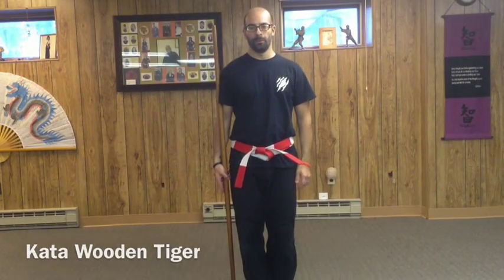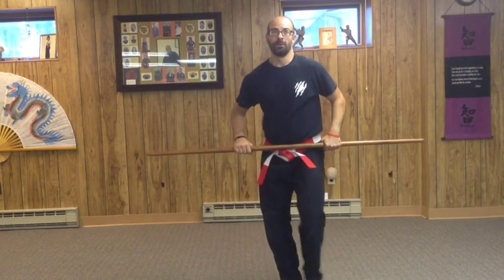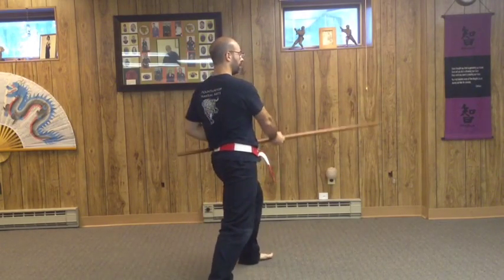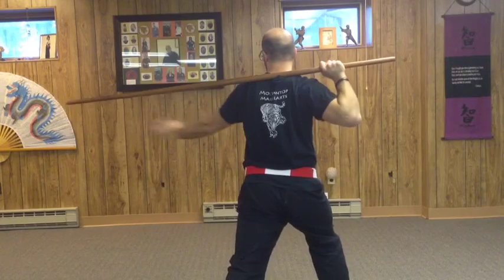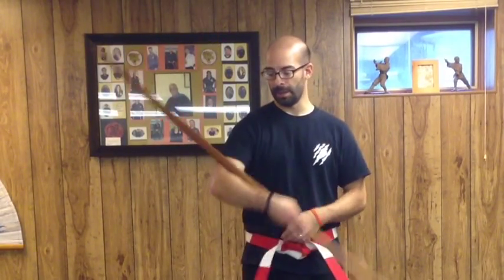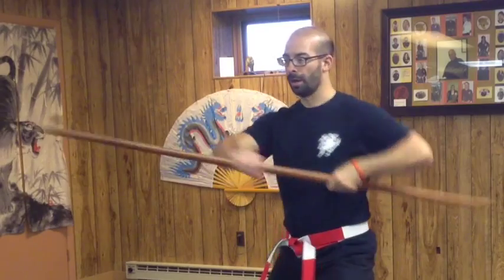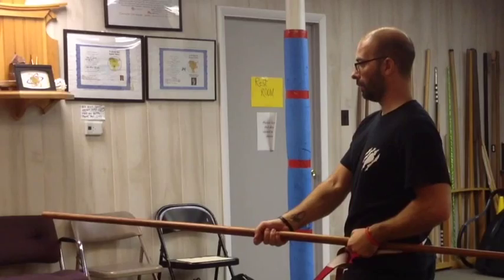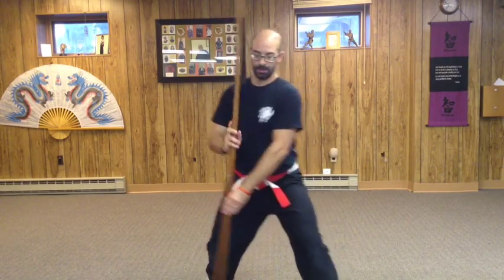5. Wooden Tiger. Bo Kata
5. Wooden Tiger. Bo Kata. Step by Step Breakdown. Fudoshin Kai. Karate-Do and Aiki Jutsu